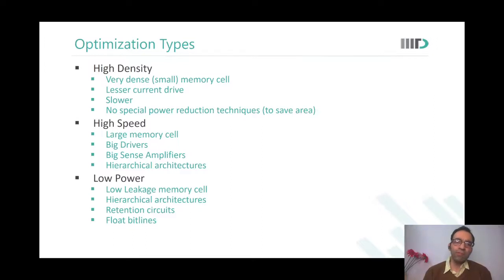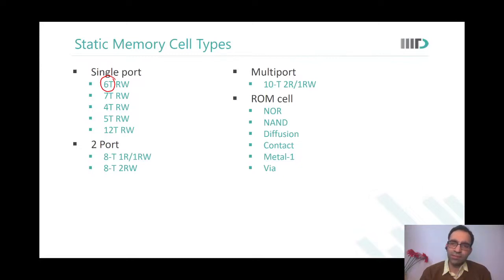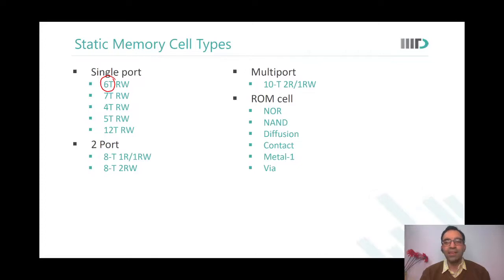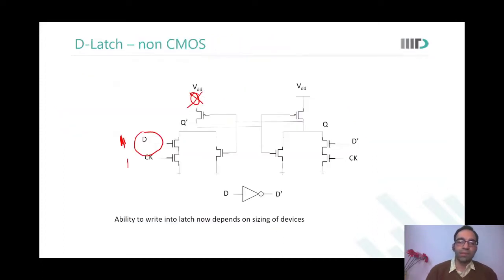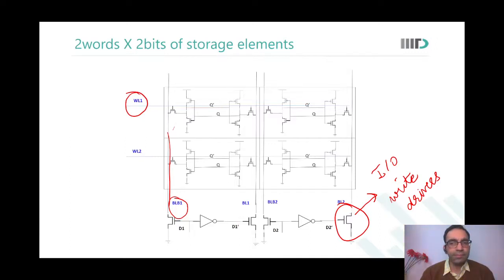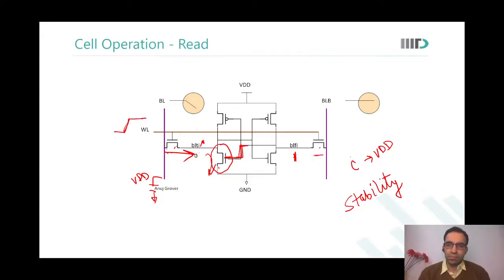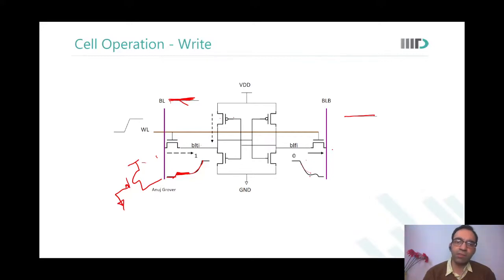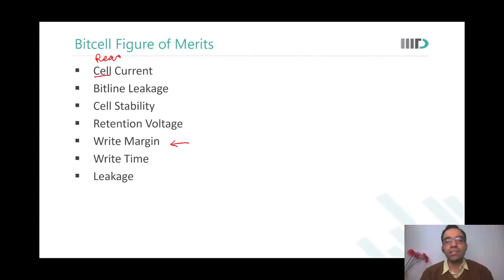Lecture 4 - Memory Cell Types, 6T SRAM Cell Design and Operation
In this session, we take an overview of different types of Memory Cells and optimizations. We also look at desired programming layer for ROM cells

We then delve into the transitioning of a 14-T D-Latch into a 6-T SRAM cell and understand its operation.